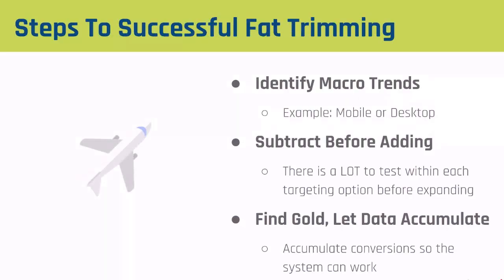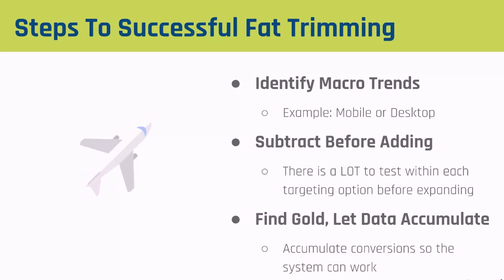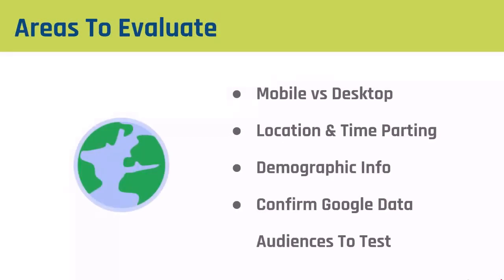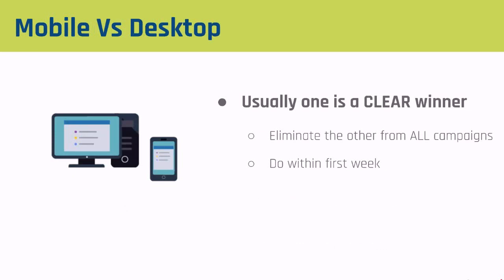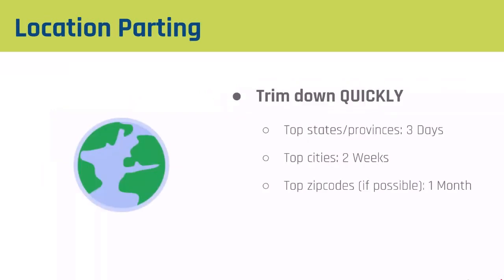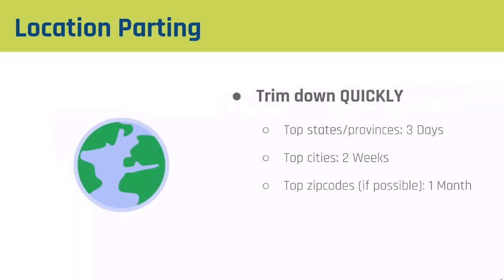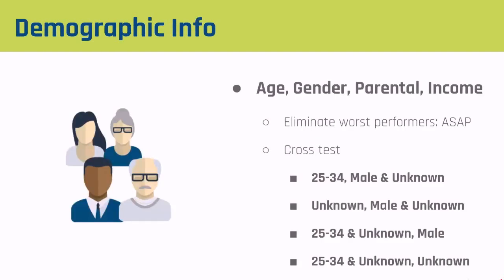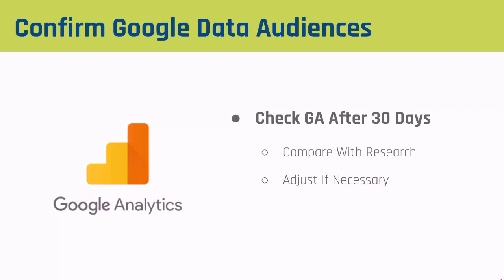Trimming The Fat